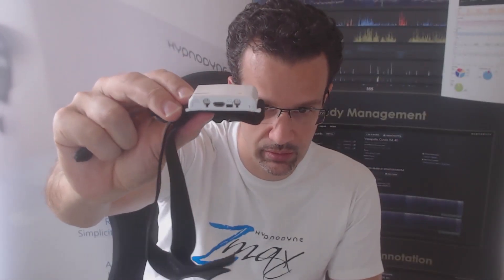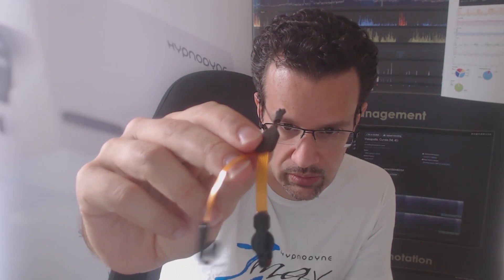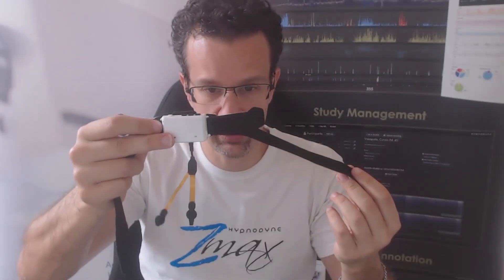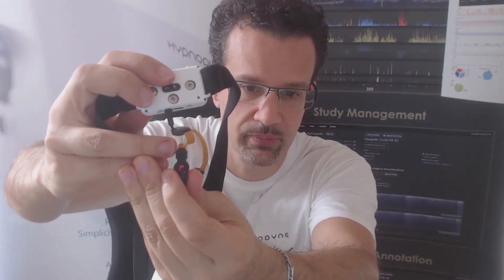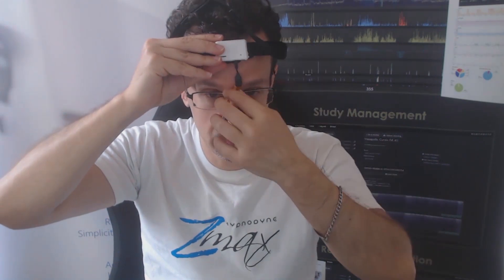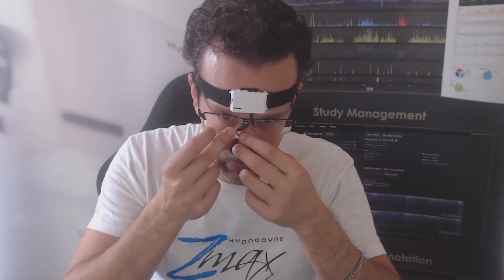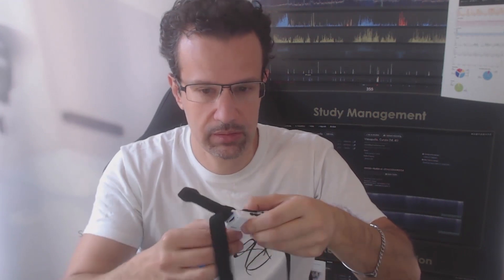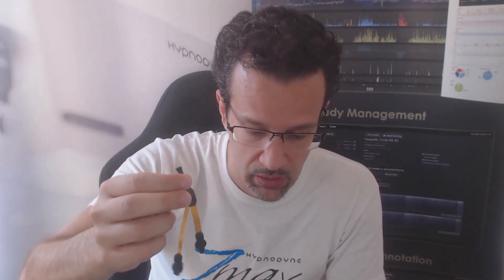How to use the ZMax SpO2/Airflow sensor